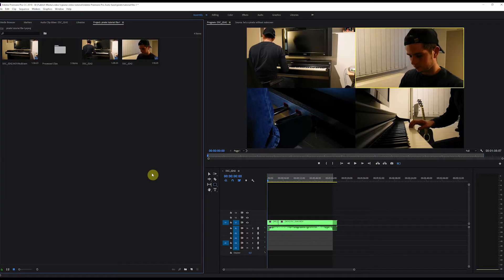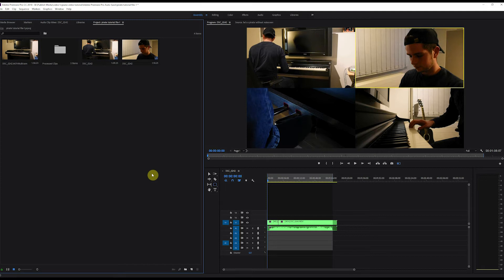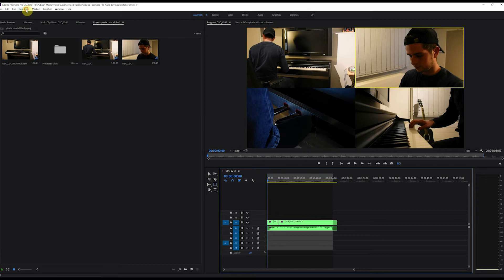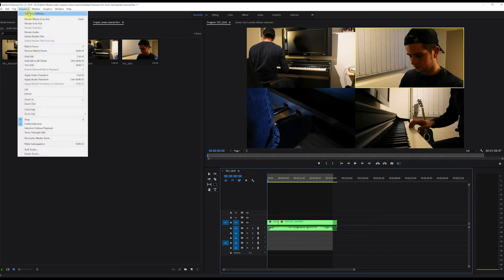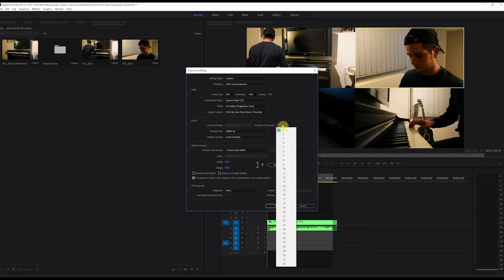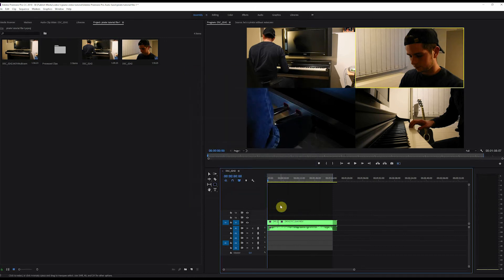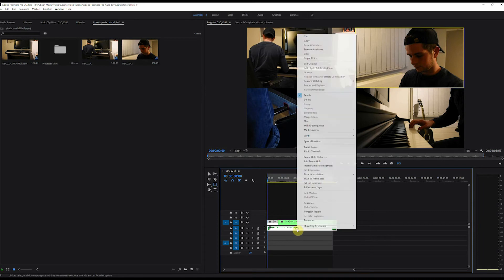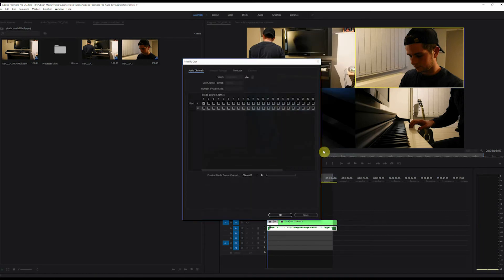Fix Right Audio Channel - Premiere Pro Multicam Right Audio Channel Muted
In this " how to fix right audio channel " video I show how you can fix the common problem when working with multicam sequences in premiere pro. If you can only hear your left audio channel in premiere pro, it probably means that your right audio channel is disabled. In this video I show you how you can fix the right audio channel.